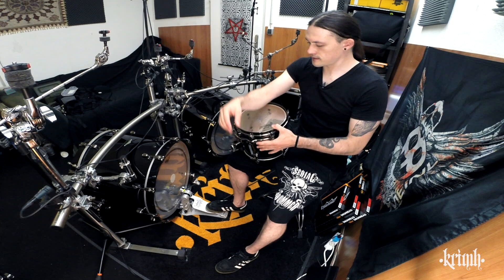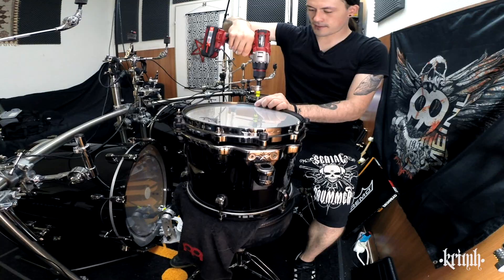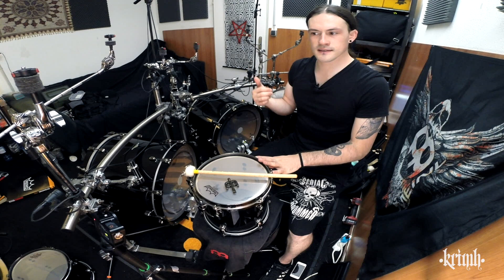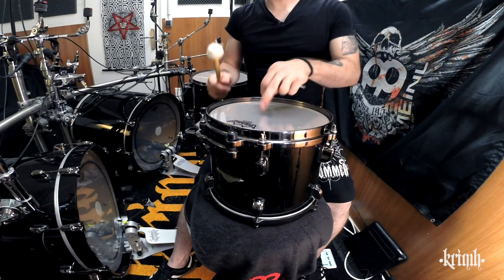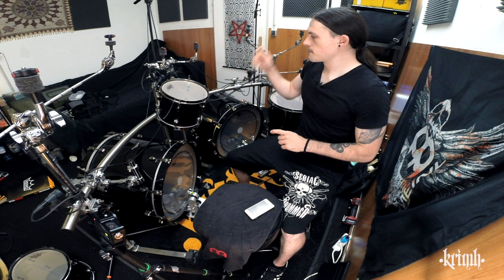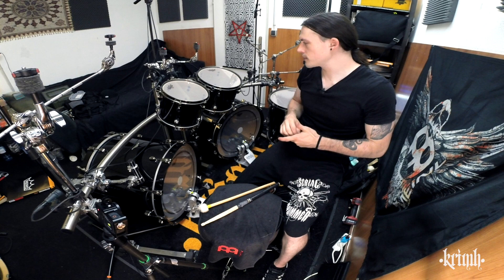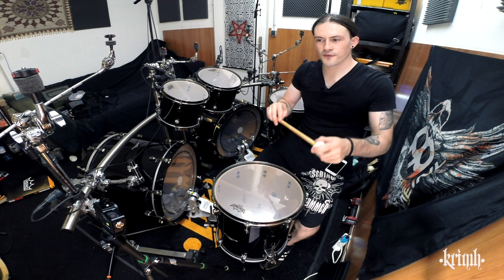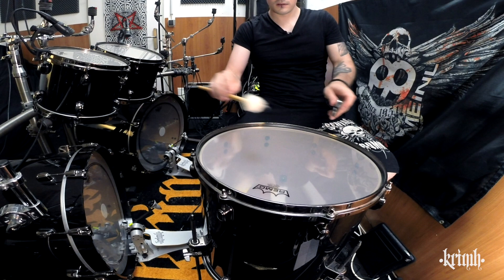KRIMH - Tom Tuning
In this video I will show you how to get a nice fat and melodic TOM sound.
This is my approach on Tom tuning. Enjoy!

Drums used in this video:
* TAMA Starclassic Maple:
- 22"x18" Kicks (2x),
- 10"x8" Tom Tom
- 12"x9" Tom Tom
- 14"x14" Floor Tom
- 16"x16" Floor Tom

Skins:
*REMO
- Emperor Vintage Clear

Sticks:
*PROMARK 419

Drum Keys:
*MEINL Kinetic Drum key Black Nickel
*Quicktech™ Drum Key

If you want to know what MICS I am using watch this video:

Music you listen in the background is from my soloproject -KRIMH-